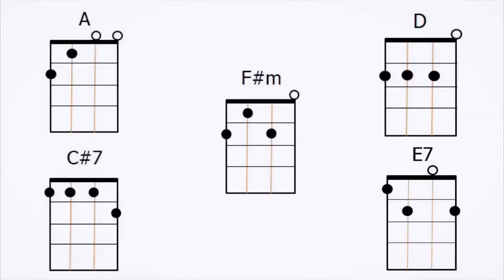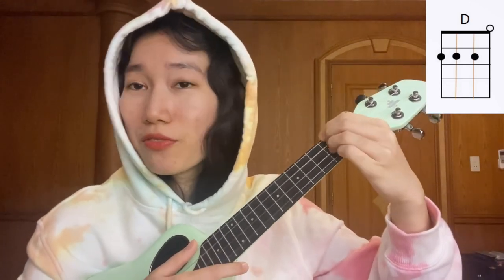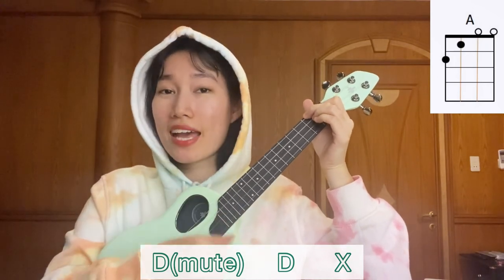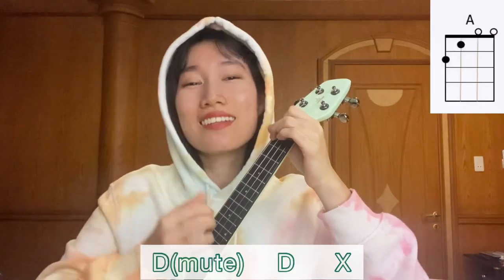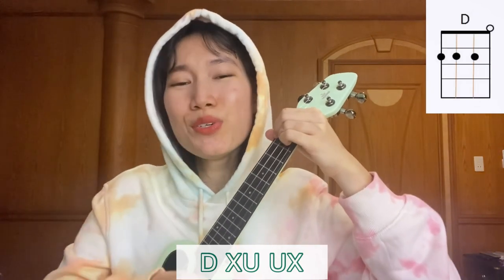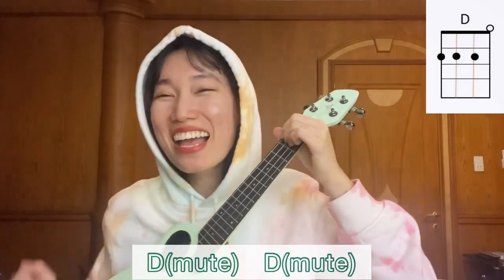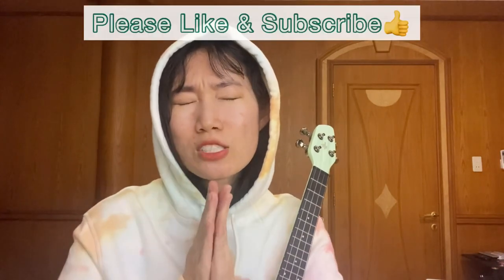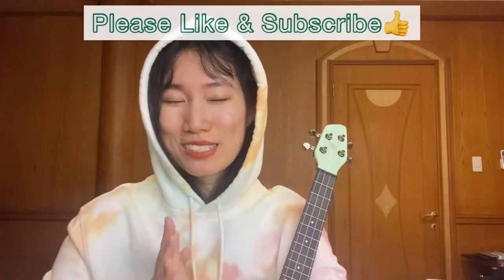Meghan Trainor - Made You Look (UKULELE TUTORIAL) by Chairia Tandias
This video is actually a sudden one. I wasn't planning to but when I heard the song this morning, I just decided to record and upload it today. I didn't even think of washing my hair haha *hobo alert* :') Maybe cause the song lifted my mood sm! I just love Meghan Trainor's songs, especially the sassy and confident like this one! Well, hopefully this song and video will lift your mood too!

To sound like the original song, we need to put a capo on the 1st fret. I can send it to you through there ^^
Subs coming in a few hours!
0:59 = CHORDS
3:26 = INTRO
4:05 = 1st VERSE
5:29 = 1st PRE-CHORUS
6:06 = CHORUS
6:50 = 2nd VERSE
7:04 = 2nd PRE-CHORUS
7:18 = LAST CHORUS

Ukulele I'm using here:
Donner Rising-U Carbon Fiber Ukulele
New Design and Better Performance
Lowest 40%off Discount Ever
Limited from Nov 7th to 13th
Ideal Gift for Your Family & Friends

I really hope you guys enjoy my ukulele tutorial of "Made You Look" by Meghan Trainor!

Also, don't forget to stream and listen to my first single "Remember Me"! I'd really appreciate if you do so ^^ Available on digital streaming platforms

Come find me and let’s be friends!